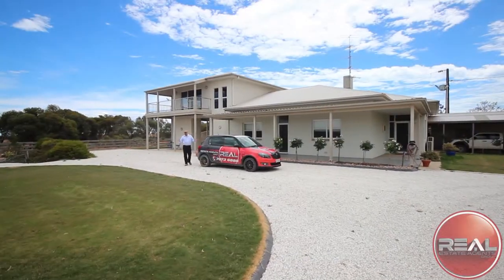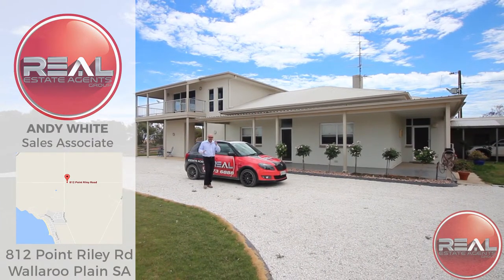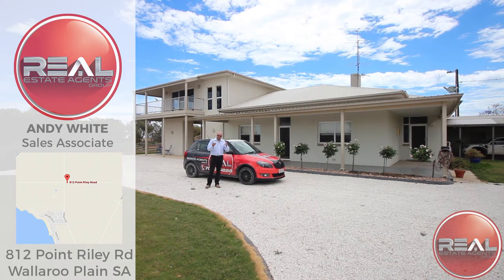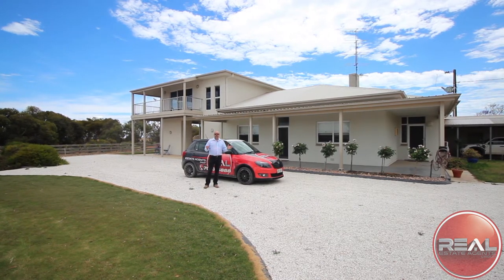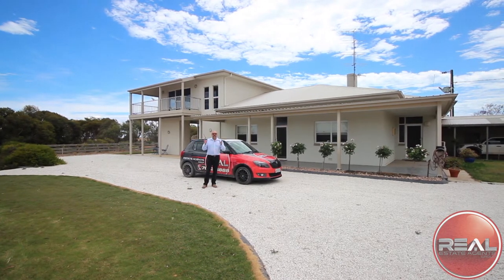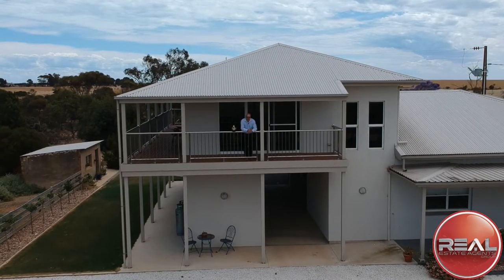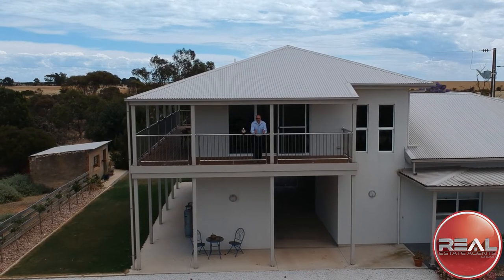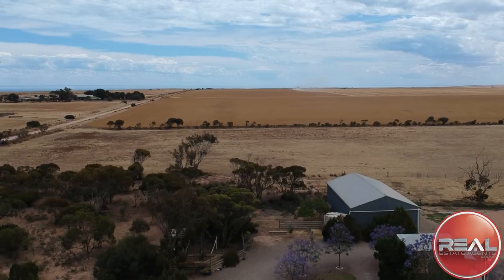812 Point Riley Road, Wallaroo Plain | Presented by Andy White